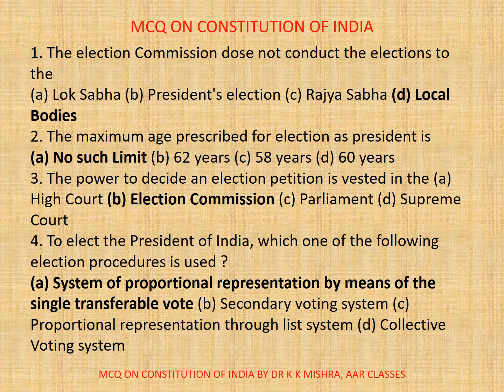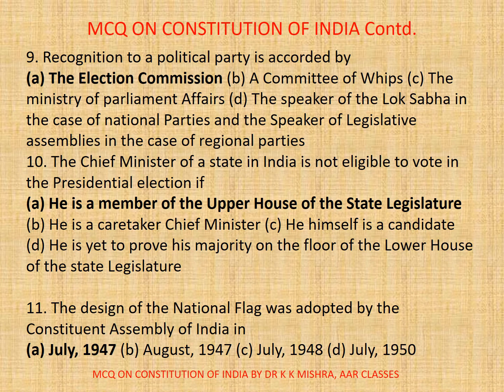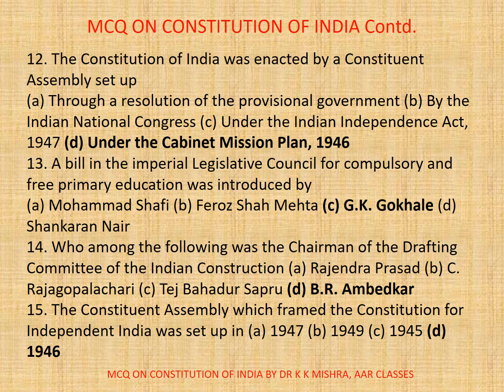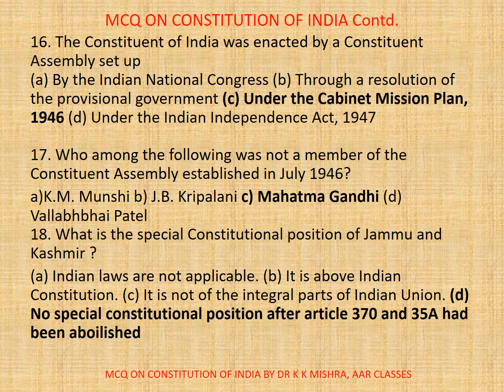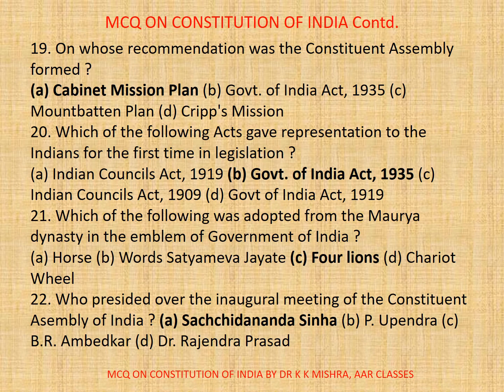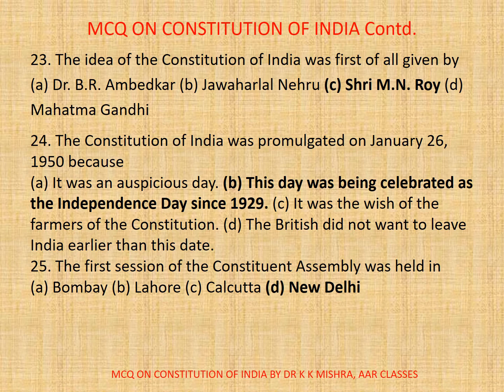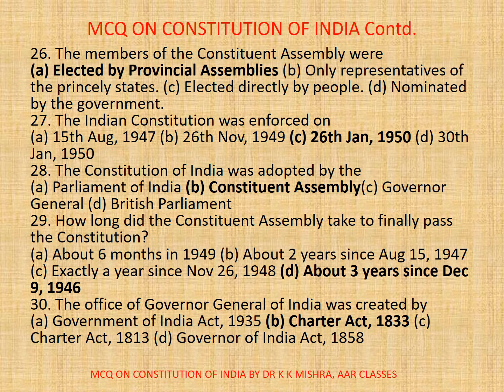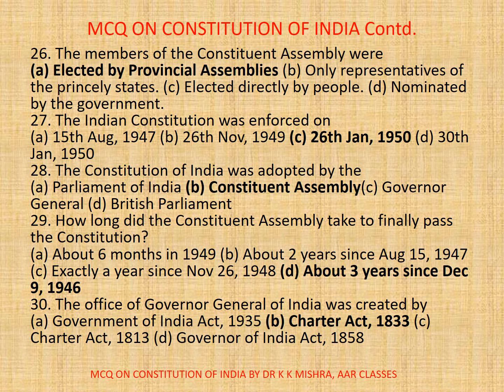MULTIPLE CHOICE QUESTIONS (MCQ) ON CONSTITUTION OF INDIA PART 6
The avowed purpose of the Mission was to assist the viceroy in setting up in India the machinery by which Indians could devise their own Constitution. During the negotiations, the emphasis on the fundamental issues of Independence and of a representative Constituent Assembly for framing the future Constitution unhindered by any external interference was reiterated. The Cabinet Mission presented on 16 May 1946 a scheme of its own, laying down the principles and procedure for framing the future Constitution of India. In respect of the formation of the Constituent Assembly in order to frame the Constitution without delay, the Plan suggested; (i) to allot to each Province a total number of seats in proportion to its population, roughly in the ratio of one to a million, as the nearest substitute for representation by adult suffrage; (ii) to divide the provincial allocation of seats between the main communities in each Province in proportion to their population; and (iii) to provide that the representatives allotted to each community in a Province shall be elected by the members of that community in its Legislative Assembly.